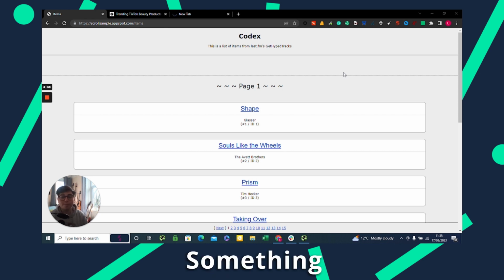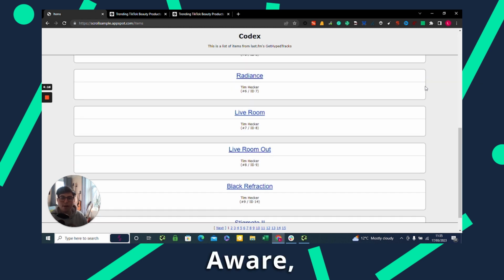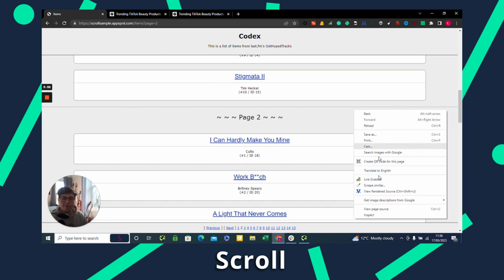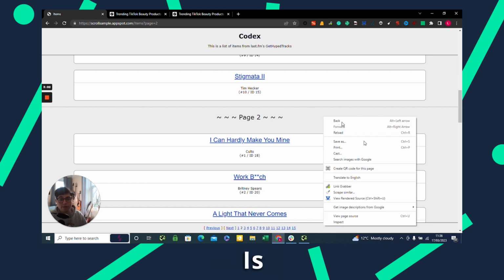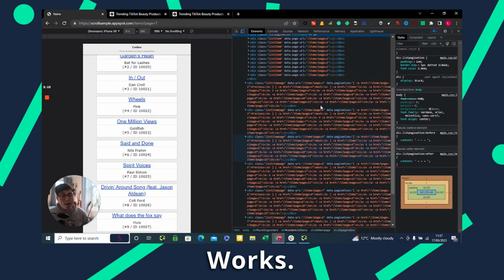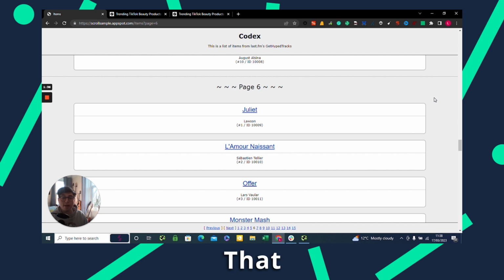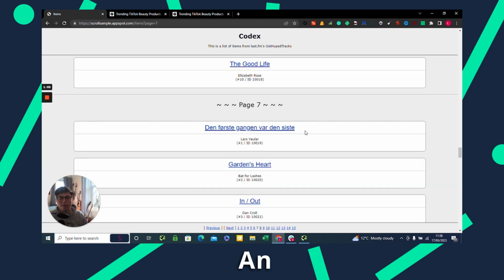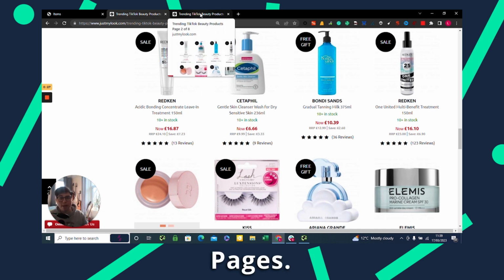How Does Infinite Scroll Work & SEO Best Practices. (2023)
In this video, Luke explains the basics to infinite scroll including how it works and outlines some of the issues that web crawlers face when crawling pages that use infinite scroll.

What is infinite scroll & an example - 0:10
How infinite scroll works & how it differs from pagination - 1:00
Issue with infinite scroll from an SEO perspective - 2:10
Infinite scroll best practices - 2:40

This is only a basic overview, so for some more information check out the resources linked below:
What is the history API?